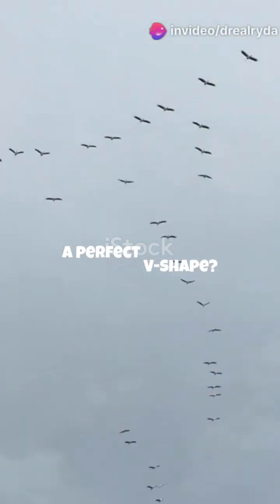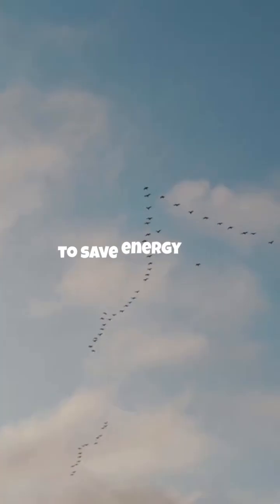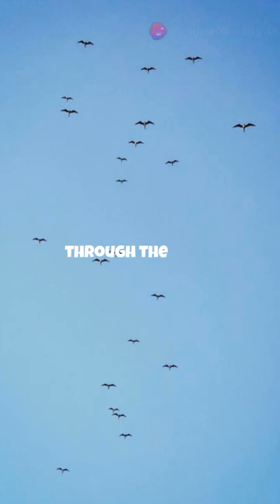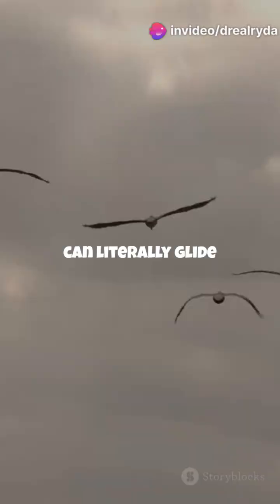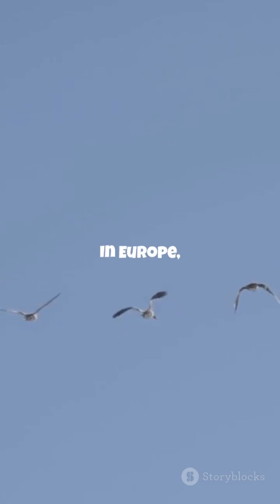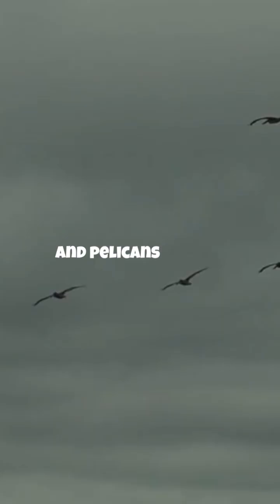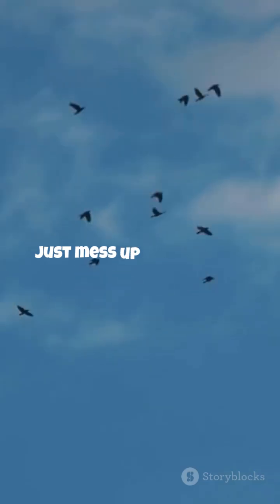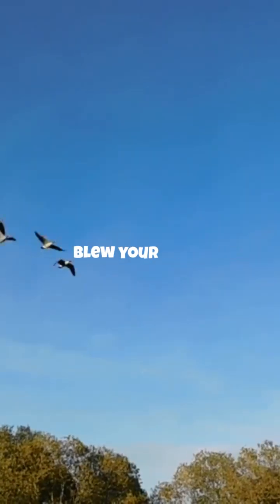Why Birds Fly in a V-Shape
Ever wondered why birds fly in a V-shape? It’s not just for show! In this fascinating video, we dive into the science behind this remarkable formation.

Join us as we unveil the secrets of bird flight and teamwork.